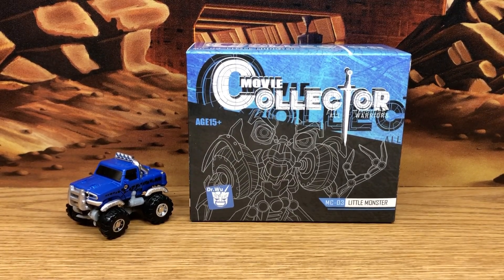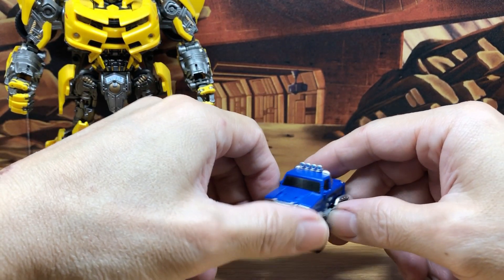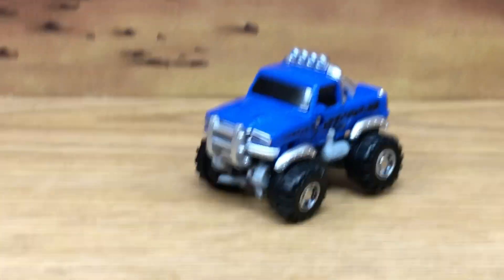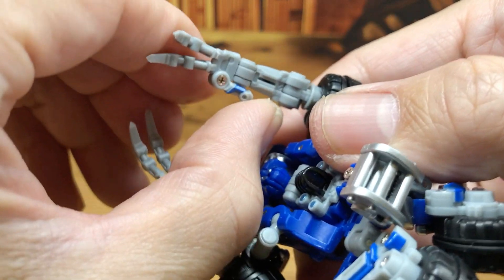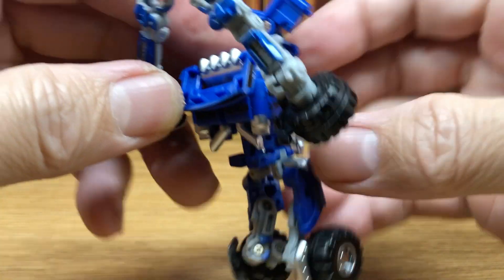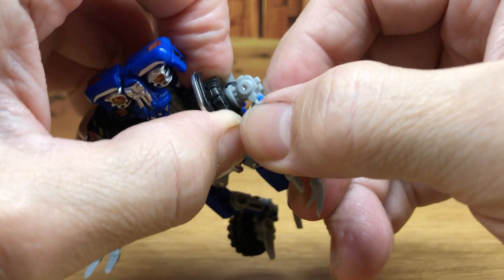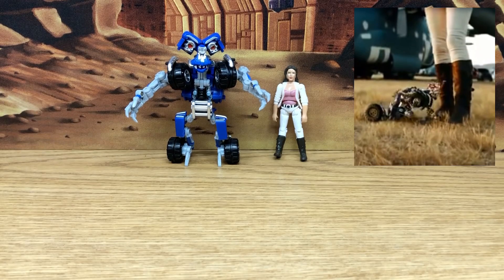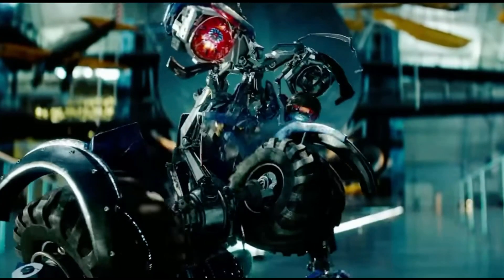Dr.Wu & Mechanic Studio MC03 Little Monster - Transformers Masterpiece ROTF Movie Wheelie